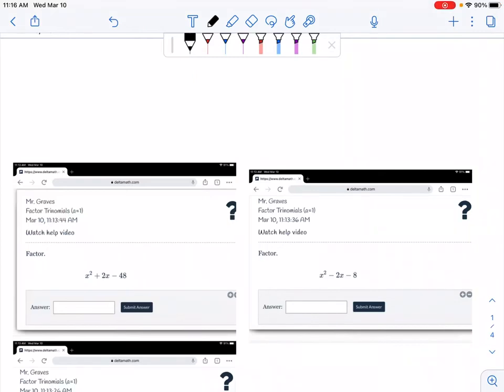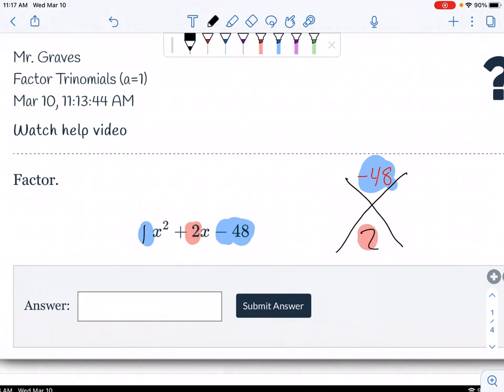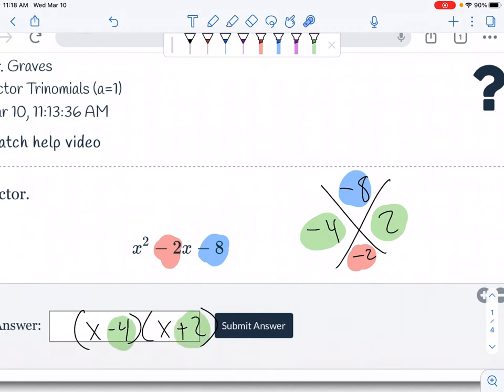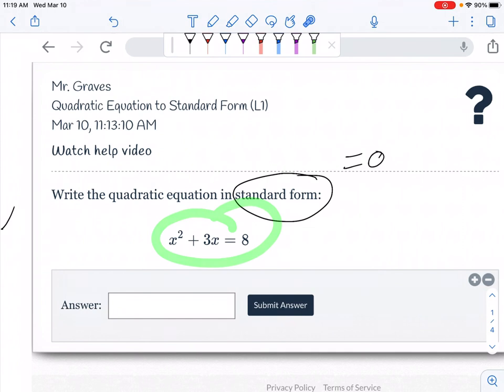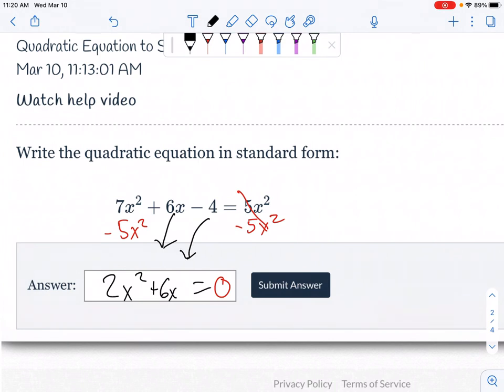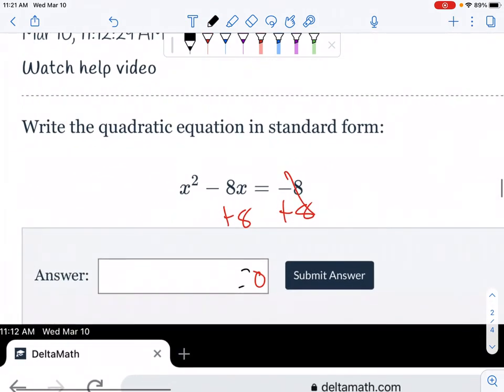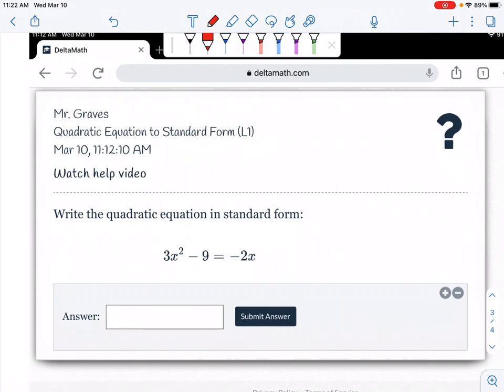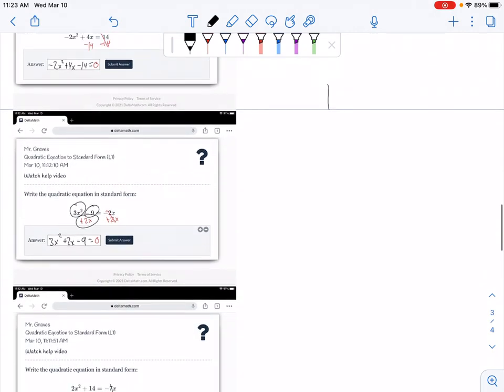8.3.2 factoring trinomials and setting up standard form